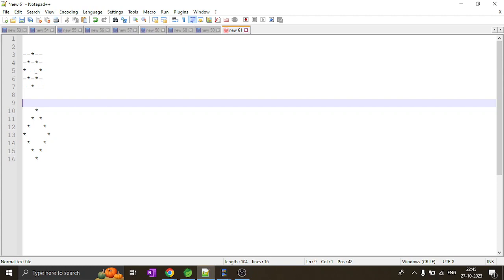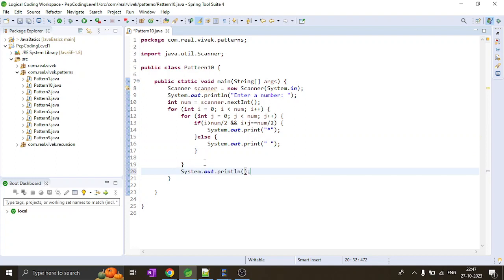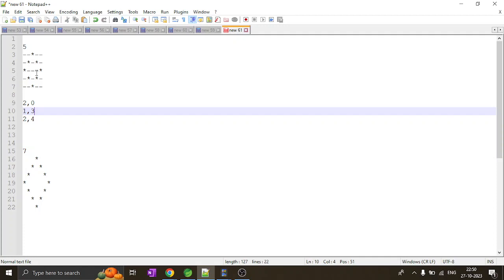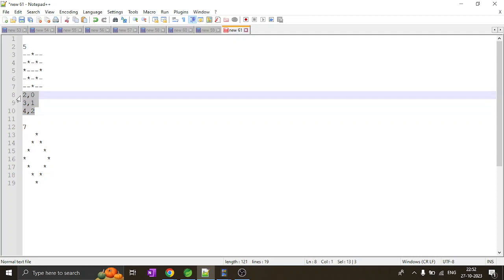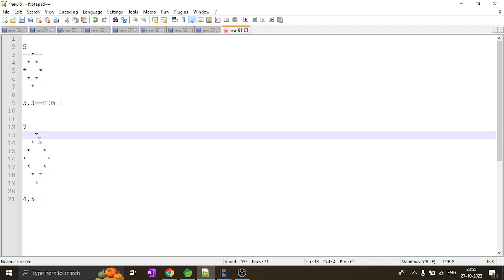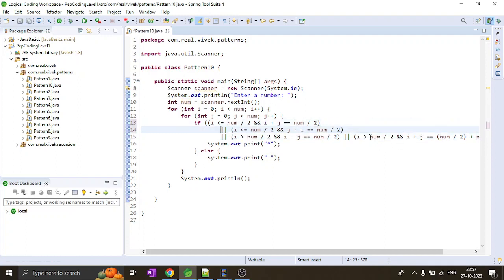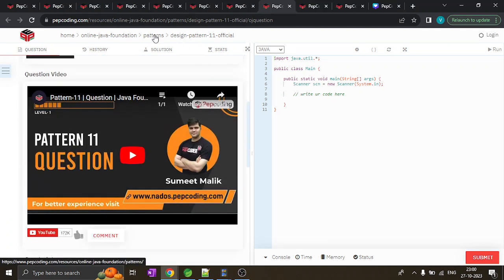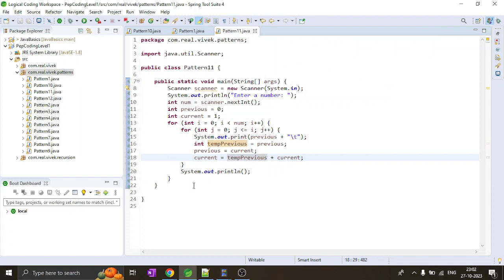PepCoding Level 1- 10